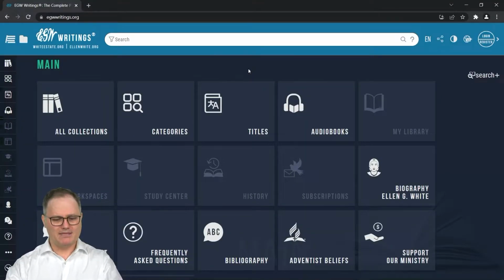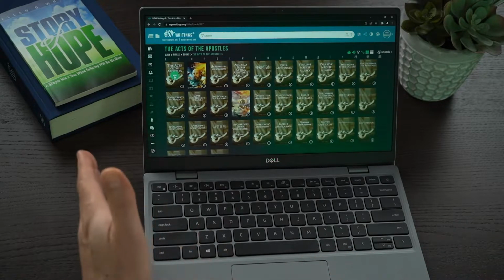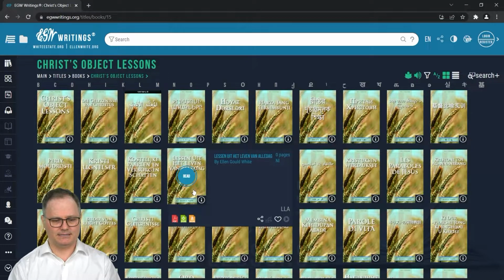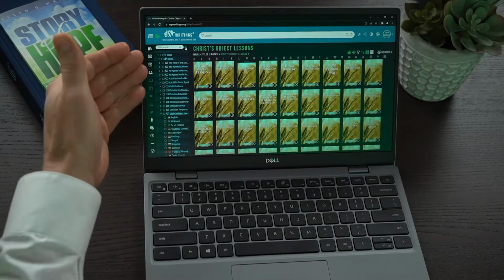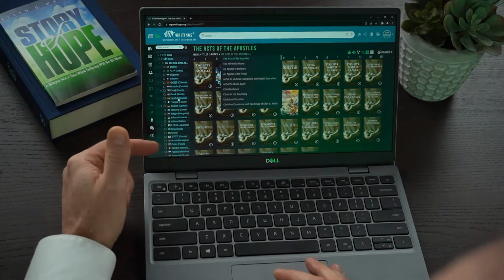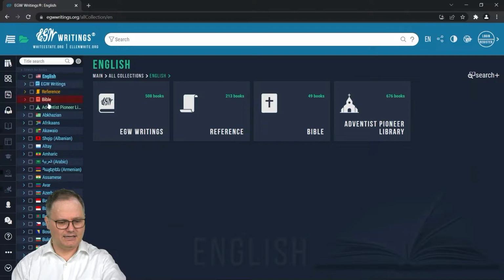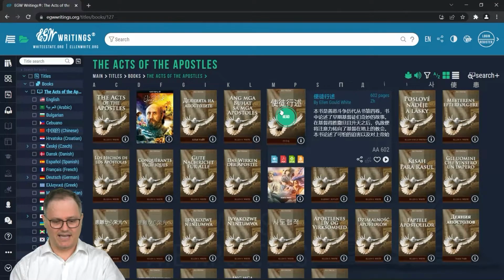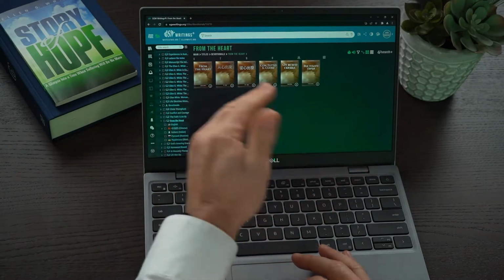How to Navigate By Titles on the new egwwritings.org website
A look at how to Navigate By Titles on the new egwwritings.org website.